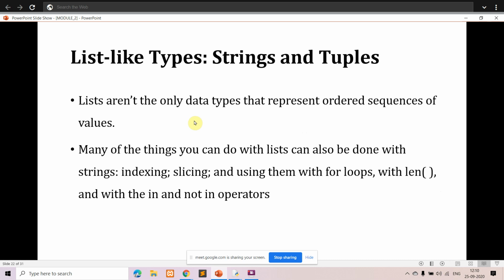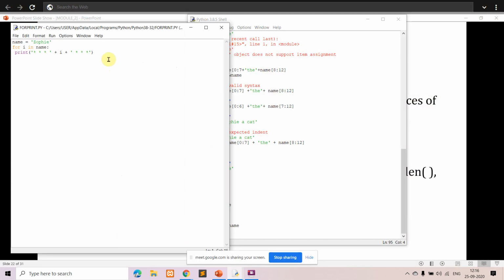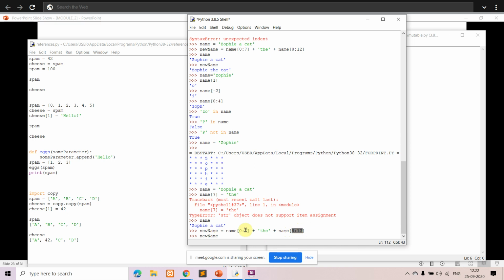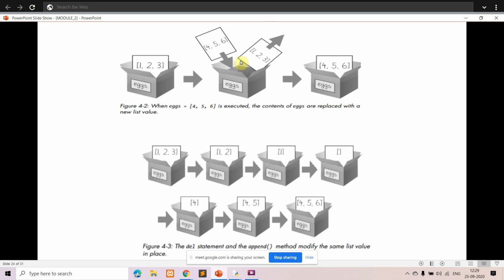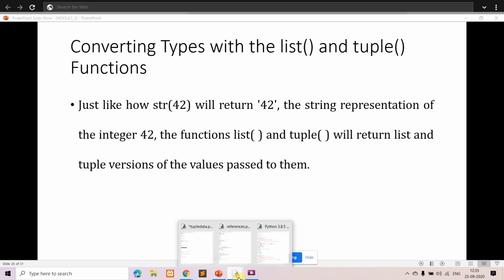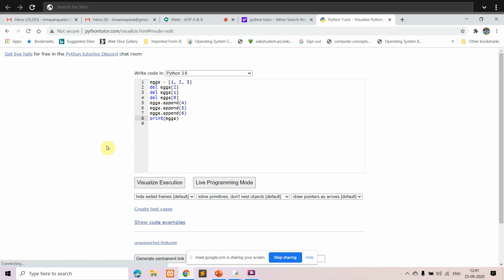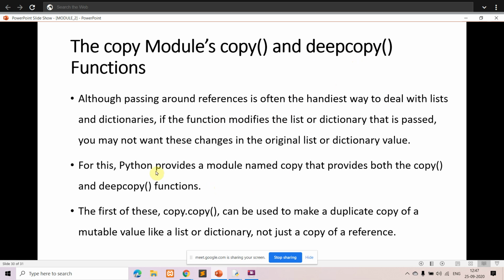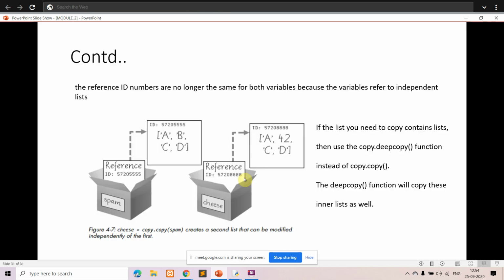Module 2 Lists Part 4